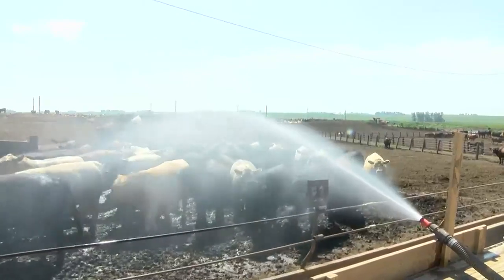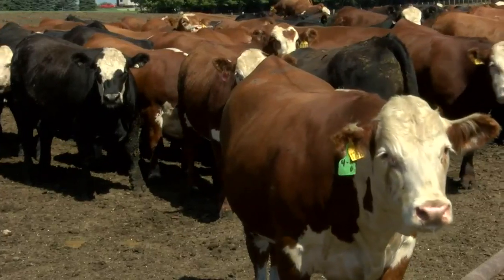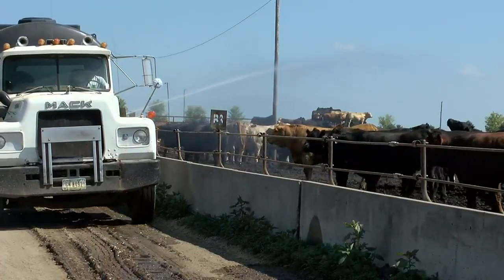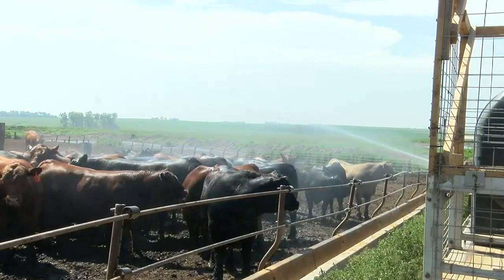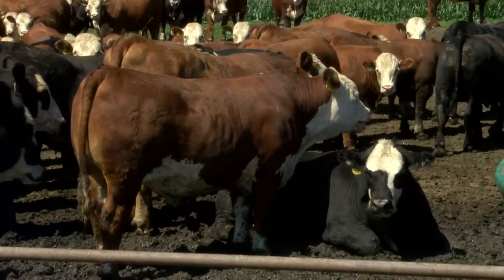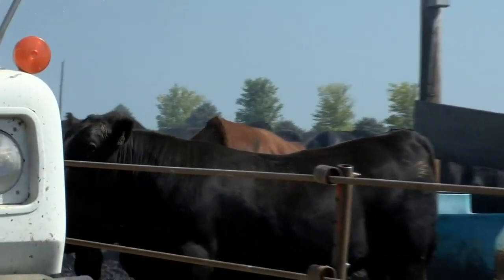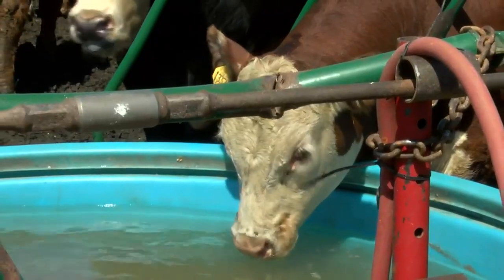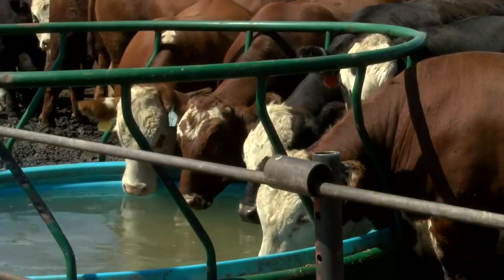Local farmers finding creative cays to cool down livestock during heat wave